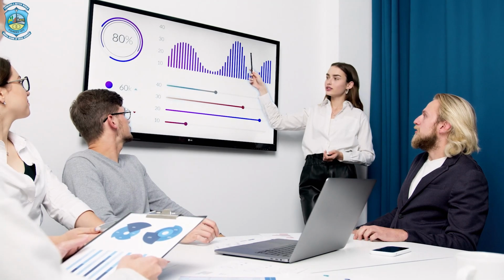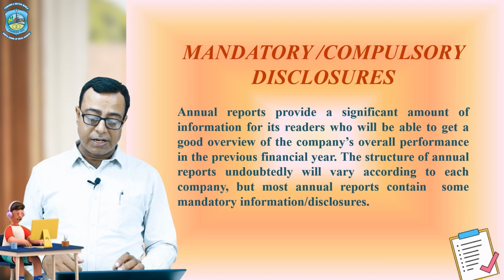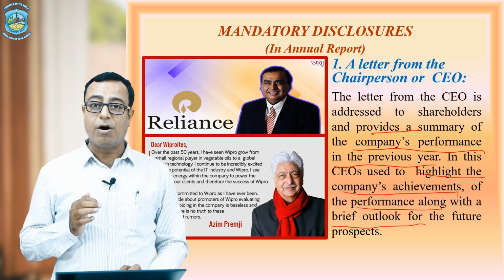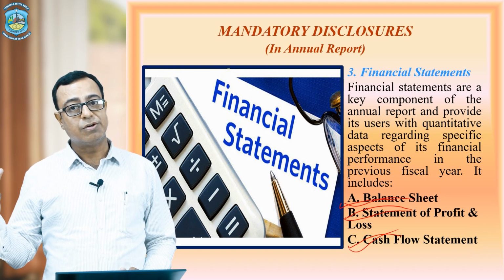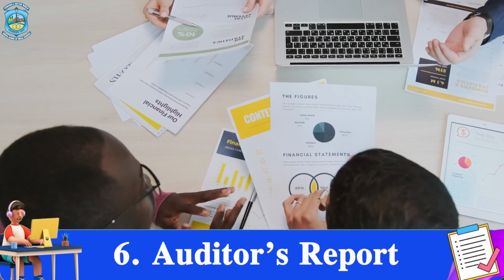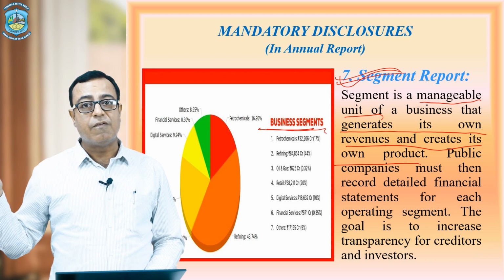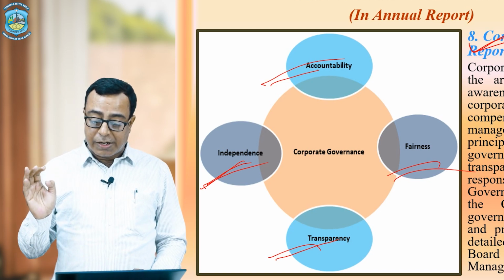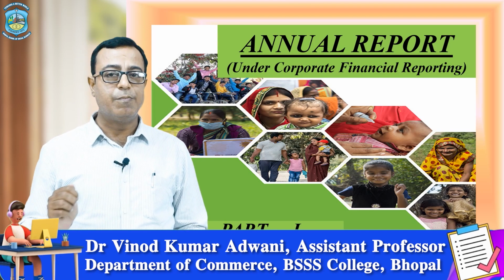Annual Report, Under Corporate Financial Reporting | What is Annual Report | Annual Report kya hai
*Key Words*
Annual Report
Under Corporate Financial Reporting
What is Annual Report
Annual Report kya hai
annual report analysis
annual report
how to make annual report
importance of annual report
how to analyse an annual report
impact of annual report on company share price
what is letter from the Chairperson or CEO
Performance Highlights of company
how to check Financial Statements
Outlook for Future Years
Director’s Report
Auditor’s Report
Segment Report
Corporate Governance Report